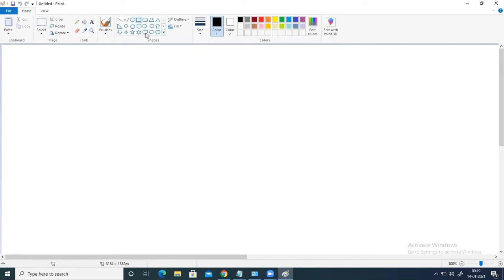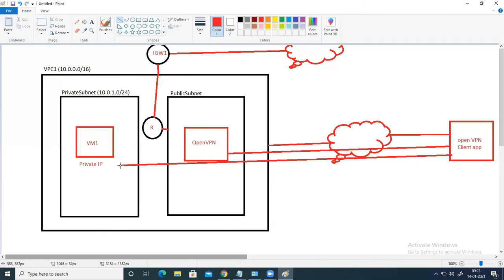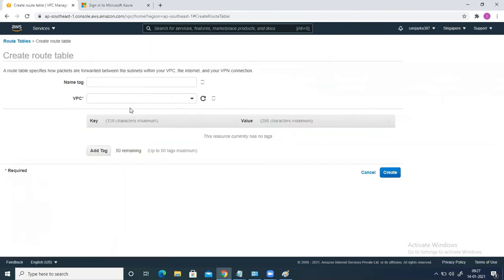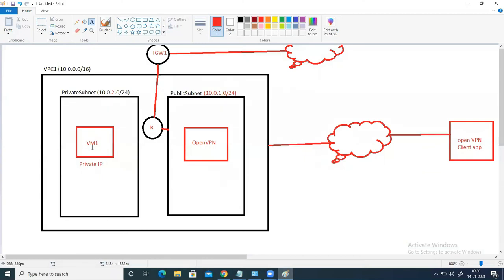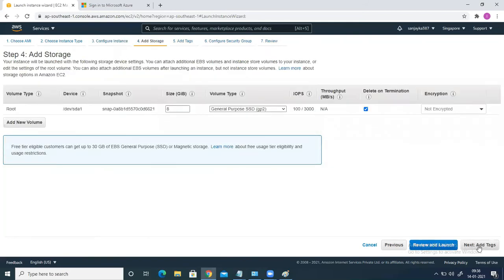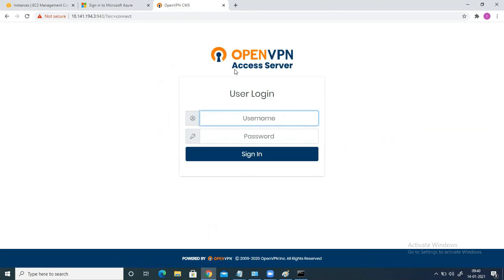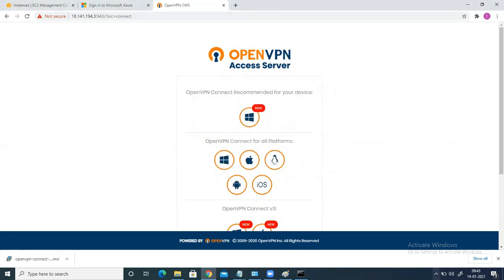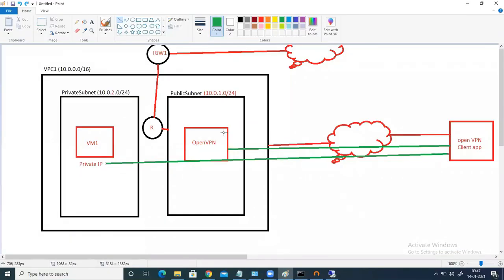17. How to configure Open VPN in AWS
This Video Series explain about AWS SysOps Associate and Solution Architect Concept in easy way with the help of Architectural Diagram.

In This Video I have discussed about what is Open VPN and how to  configure it in step by step manner for point to site VPN connectivity.